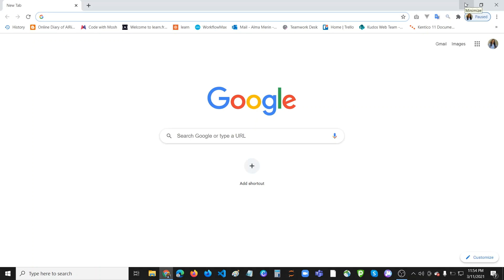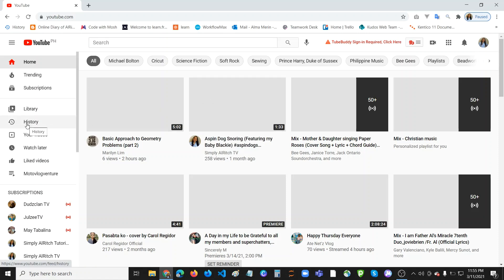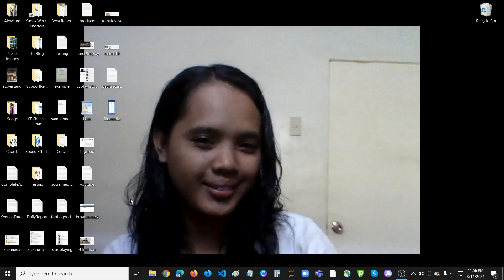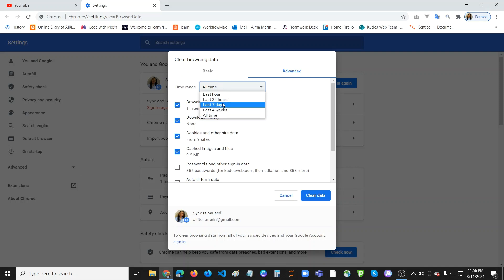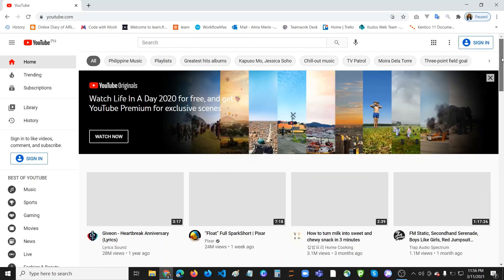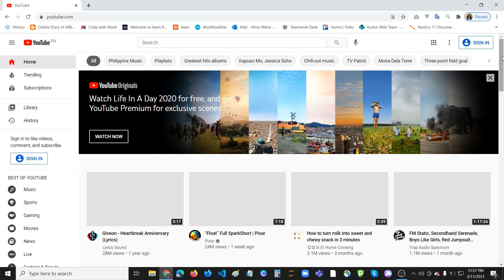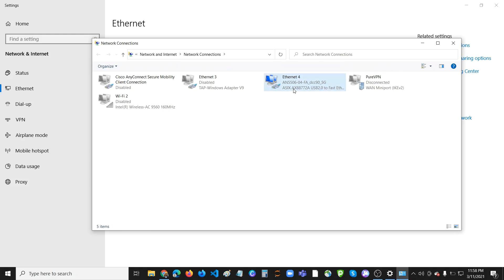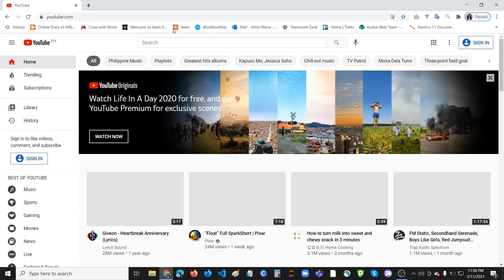How to Fix YouTube Thumbnails not showing (5 Solutions you can try, last solution - GUARANTEED)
This video will show you 5 solutions you can try. The last solution is guaranteed to solve the Youtube thumbnail issue not showing. Please watch till the end to know it.

In this video, you will also learn how to:
1. Clear your Youtube Watch and Search History
2. Clear your Browser's cache
3. Force Stop Youtube App and Restart it on your Mobile Phone
4. Change the DNS Server Address

I encountered this issue while using my laptop that's why I made this video tutorial.

THERE ARE ALSO COUNTERPARTS/EQUIVALENT FIXED FOR MOBILE USERS. See below:
1. For those using their phones, go to your settings, internet/connection settings find the private DNS, put DNS.google as your hostname, and save. It will work.
2. For the easiest way,
Download a VPN app, use it, and will work. But if you will uninstall the app, it will go back to how it is. This is the easiest but temporary way.
3. For androids, no need to put 8.8.8.8 or 8.8.1.1 except there are other phones that don't require changing DNS

KINDLY TAKE NOTE that the suggested solution here works when there was a Youtube Thumbnail issue at the time when I recorded this video. Some solutions might not work now as there may be other factors affecting the Youtube thumbnail issue that you are encountering. Thank you.

OTHER SOLUTION YOU CAN TRY:
1. For people who have blocked webp images, just allow Youtube thumbnails in your browser's  settings.  Like if you are using Edge. Go to Edge browser's Setting - Permission for this site - Images and activated the toggle from Off to On. All images will be restored!